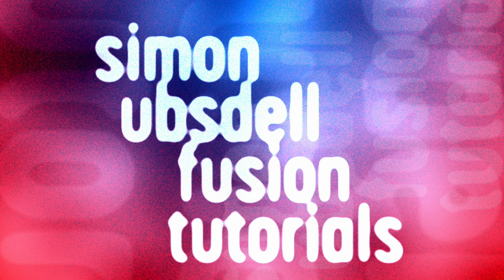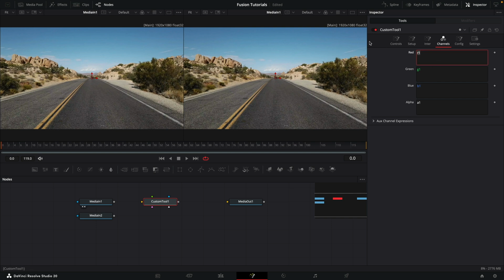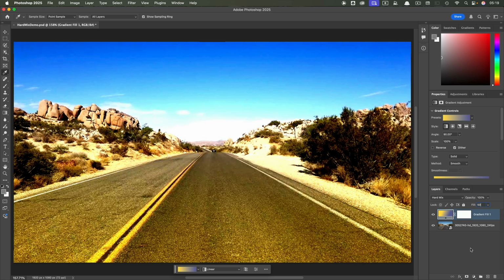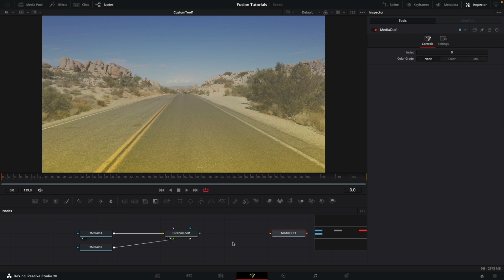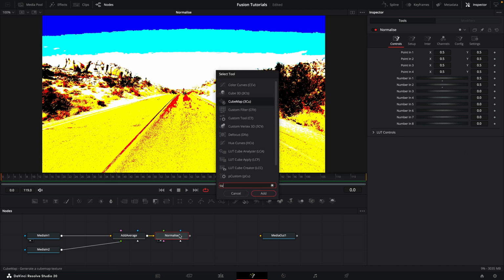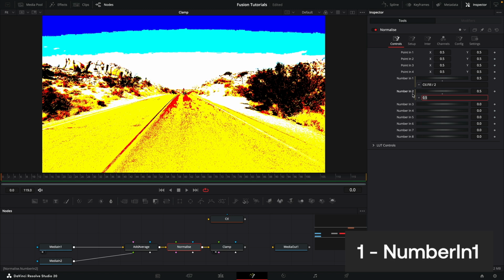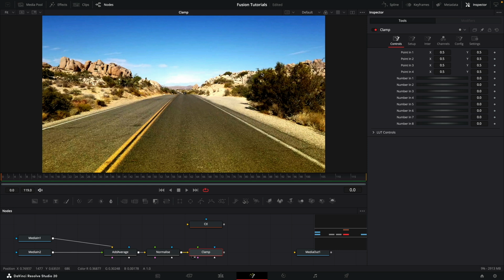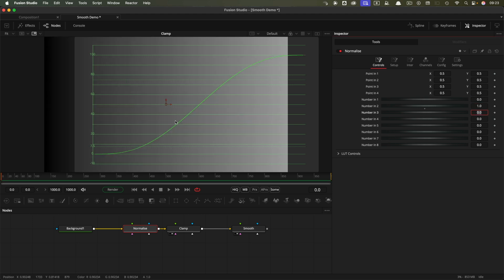The Secret of Resolve's Missing Blend Mode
Uncovering an important blend mode missing from both Resolve and Fusion and that’s the Hard Mix blend mode - and we’re going to be building it from scratch using our own custom routine. And a lot more!

One of the things to know about Hard Mix is that it is one of the so-called Special 8 blend modes in Photoshop which can be controlled using the mysterious Fill slider. If you look online you’ll quickly discover that there are a zillion theories about how the Fill slider works but I have not found a plausible account so here I'm going to show my solution.

And along the way we’re going to be working with some very interesting and useful custom processes.